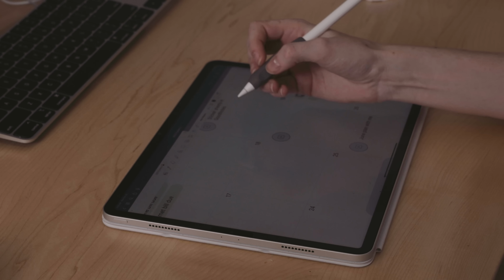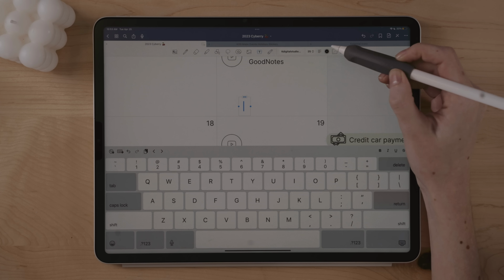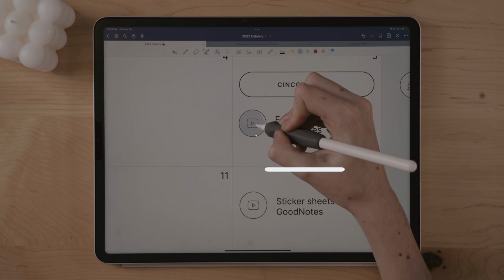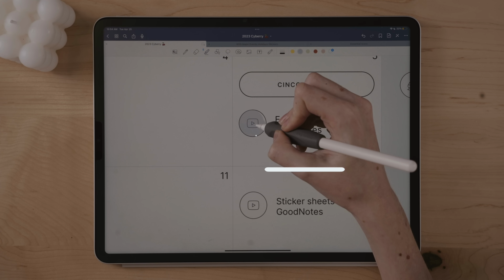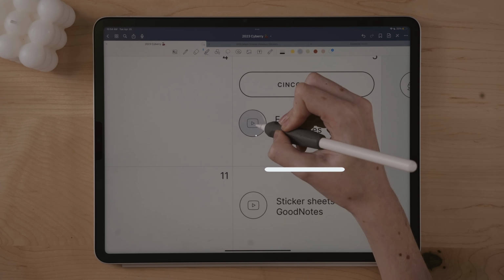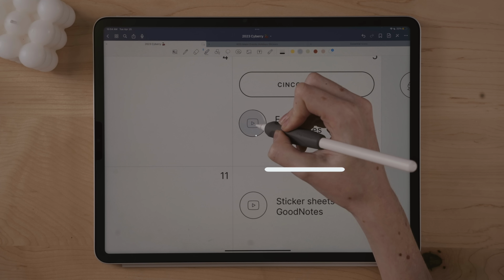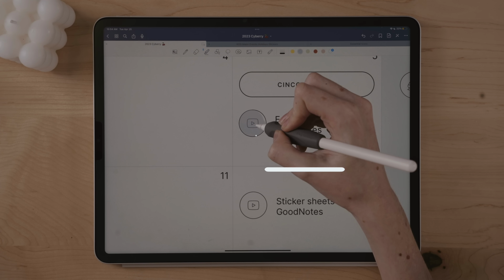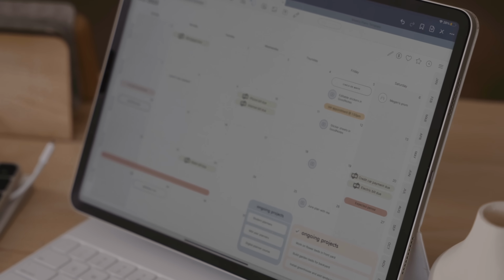May 2023 Plan with Me ✍🏼✨ GoodNotes tips & how to make a planner templates on iPad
In this video, we'll be talking about digital planning on the iPad for May 2023. I'll be going over why a digital planner on the iPad is a great option for planning, and I'll give you some tips for planning for holidays, summer activities, work or school, and personal goals. Plus, I'll show you how to create a custom weekly page on your digital planner using Keynote. So if you're someone who loves to stay organized and on top of things, but also love the feeling of actually writing down your to-do list, this video is for you.

✹ FEATURED

✹ TIMESTAMPS

00:25 - why you should start digital planning
01:34 - ideas for things to plan, hyperlink tricks
02:38 - using scribble, convert handwriting to text on iPad
04:00 - personal project planning, using widget stickers
05:53 - goal planning on iPad
06:43 - creating new templates, Keynote tutorial
19:21 - final result from planning

✹ MY FAVES

✹ FREEBIES & SHOP

✹ MUSIC CREDITS